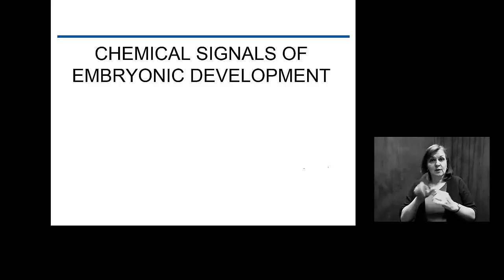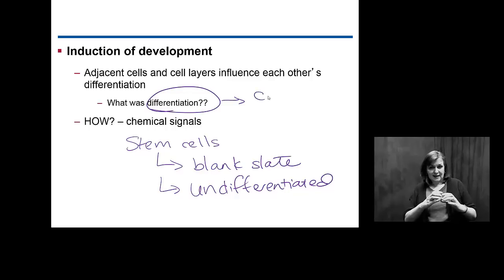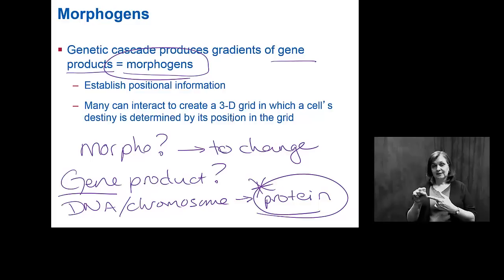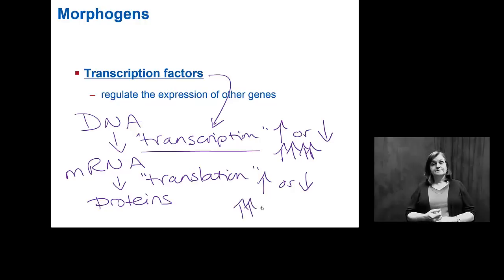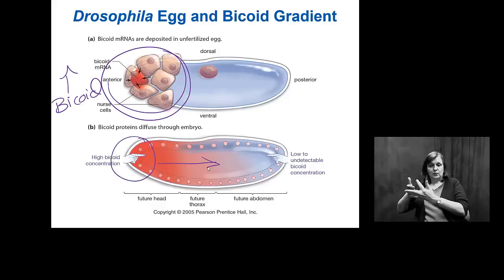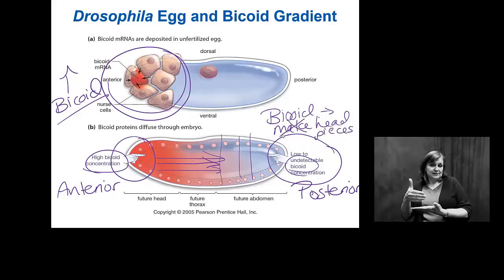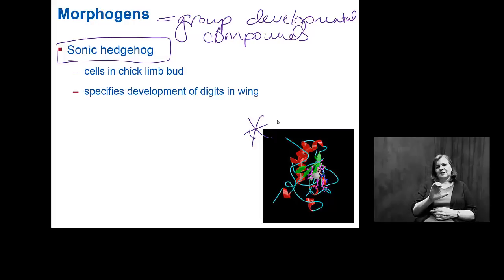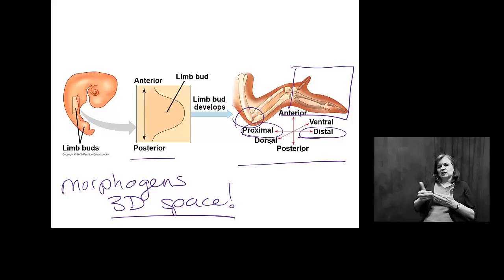Devo_Regulation_Morphogens w- interpreter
introduction to morphogens and their control of animal development